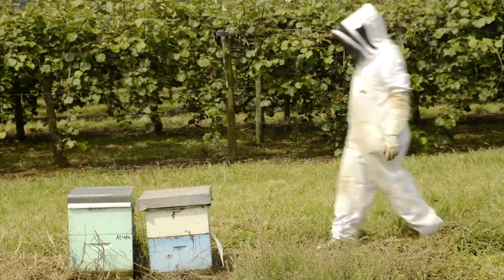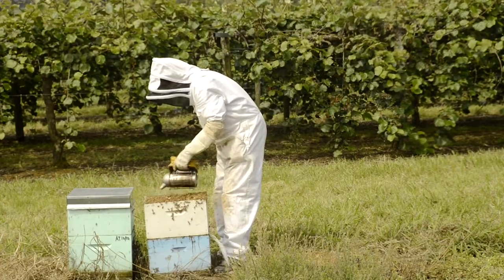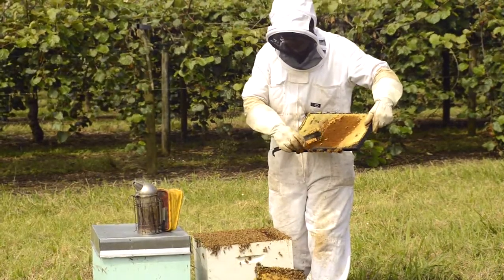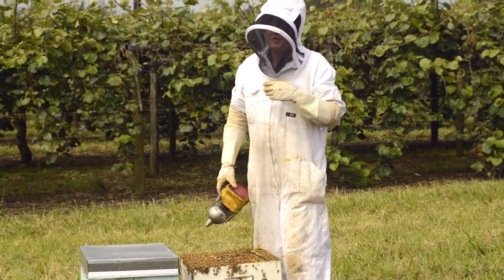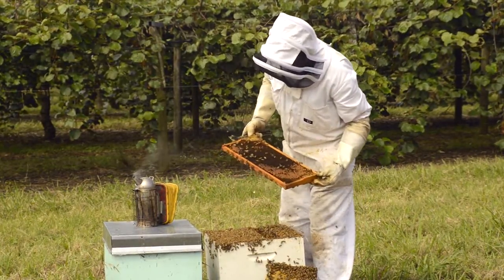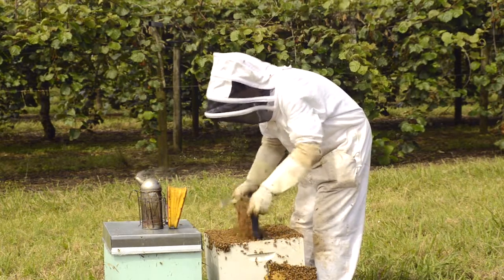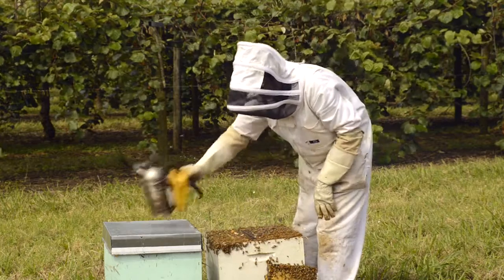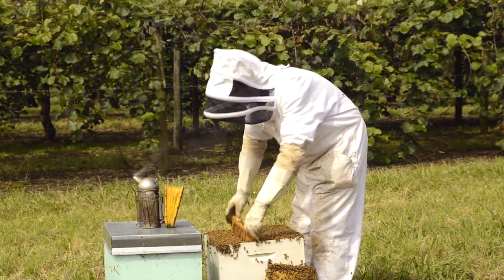AFB elimination 7 - Inspecting a hive for AFB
One of a series of 13 videos produced to assist beekeepers in the elimination of American foulbrood from beehives in New Zealand.